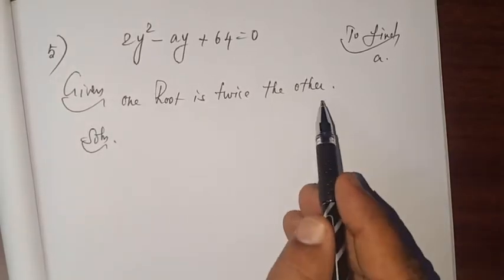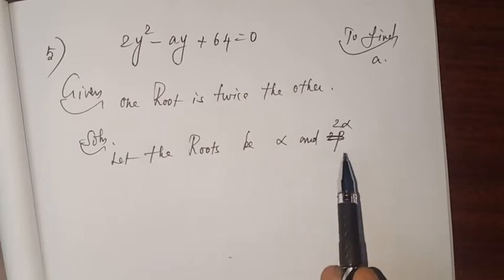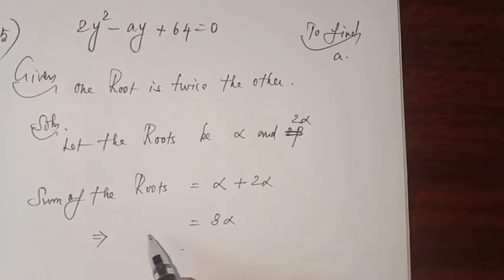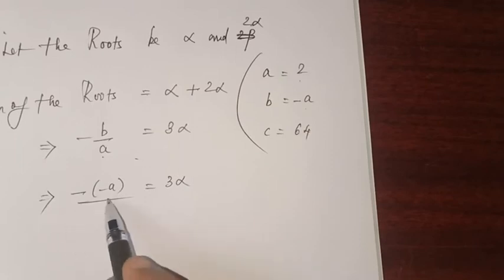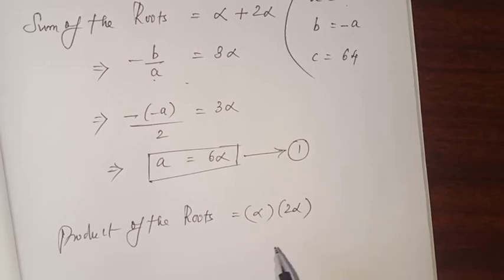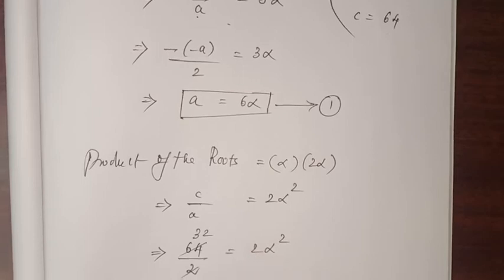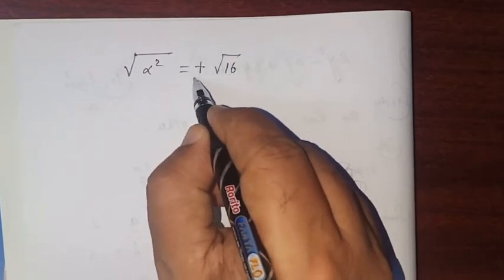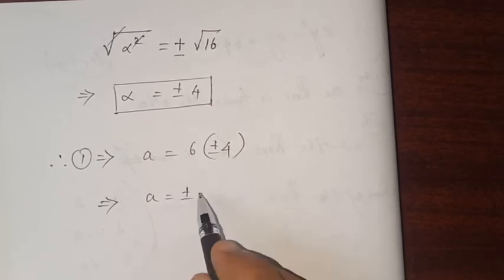10th Std. TN State Board MATHEMATICS